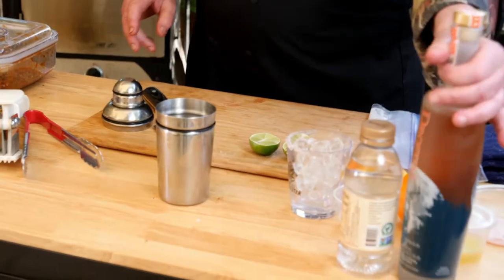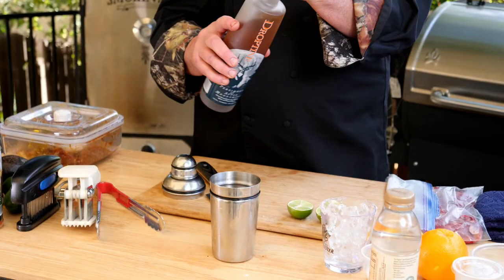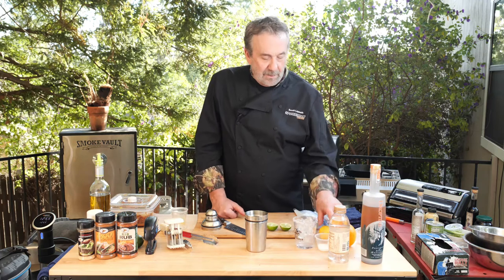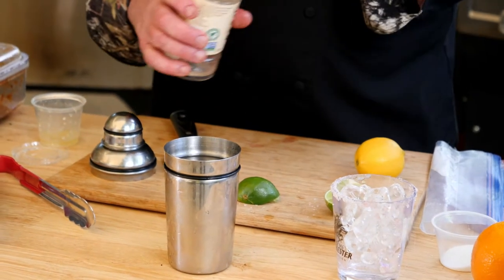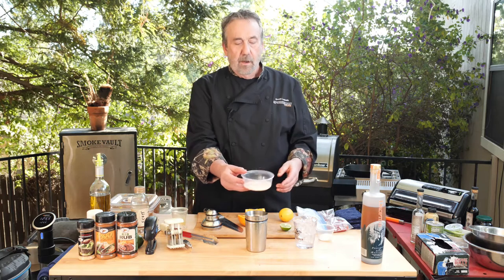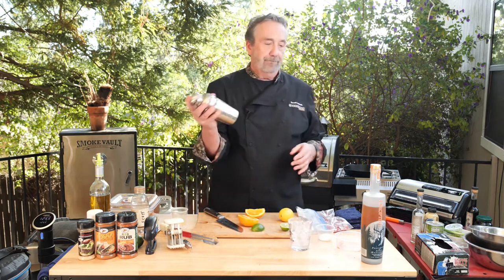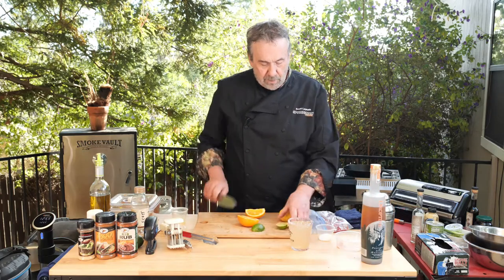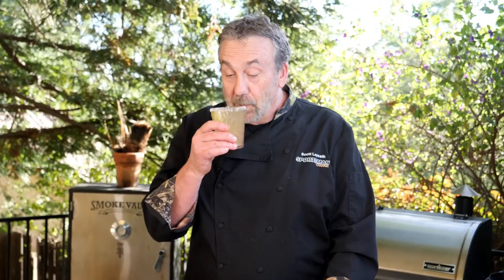Droptine Moonshinarita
Chef Leysath prepares a variation on a traditional margarita using Droptine Moonshine and whatever ingredients are on hand during the Covid-19 pandemic.